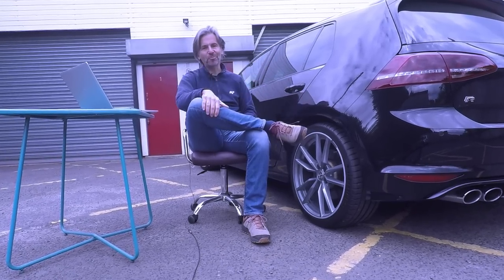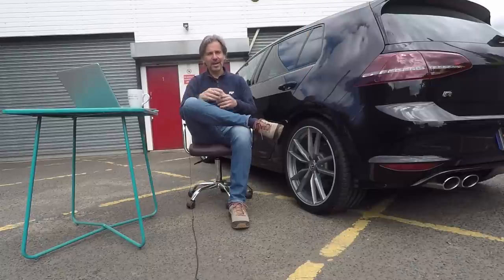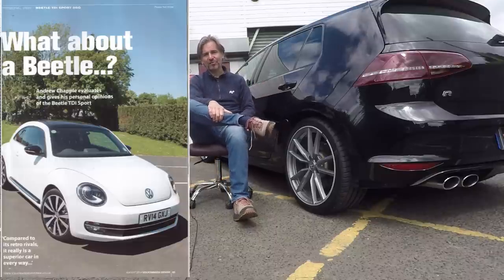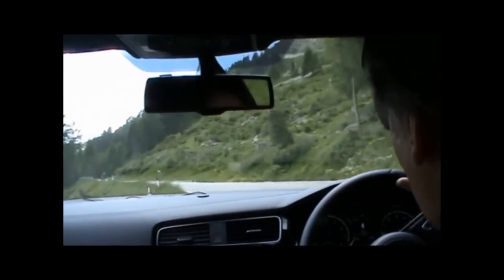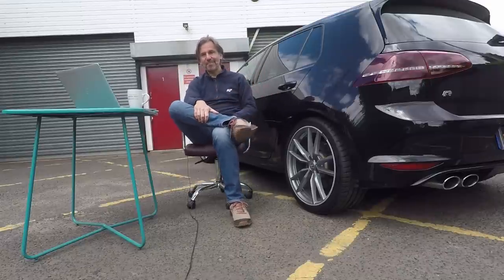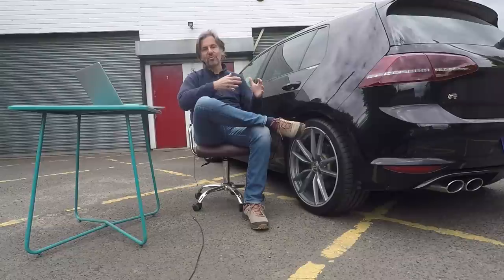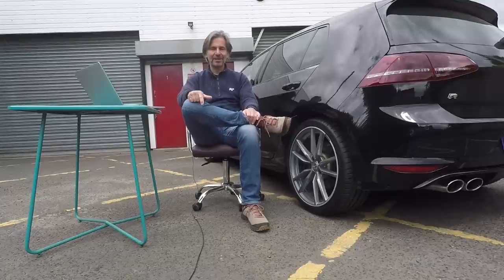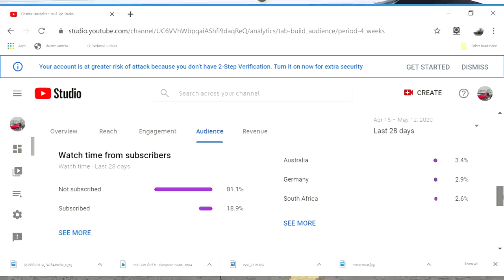Mk7 Golf R : The CAR that NEARLY ENDED my VW LOVE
Firstly let me say that the Mk7 Golf R is a great car! It's been hobbled slightly by VW under-engineering some key components (manual clutch and cooling system) but once these are attended to, it's actually quite reliable.

As well as these two mechanical areas,  there was definitely a reduction in paint quality from Mk6 to Mk7 which wasn't reflected in the Audi A3's transition from 8P to 8V model at the same time.  This came as a bit of a shock as I've used the flawless factory finish of VWs to check for accident repairs for many years so finding they come from the factory
with some of these hallmarks of bodyshop job changes ones perspective somewhat.

I started Volkswizard in 2002 because I felt the basic quality standards of VW Group cars meant I could buy and sell used examples, sometimes with over 100,000 miles on the clock, with minimal risk which was good for profitability but also for business reputation. As cars have become more complicated this sensation of trust has gradually ebbed away but I've tried to mitigate this effect on profitability by becoming more and more hands on with the common repairs that seem to affect all cars.  With the Mk7 R this went beyond what I could deal with myself, which along with other issues made me seriously question if I continue running my business.  This distrust of the Mk7 R has been hinted at in my previous videos and with Mk8 R on the horizon, I wanted to put the record straight and start my assessment of the new model with a clean sheet, because from what I've seen so far the Mk8 looks incredible, I just hope the reality lives up to the hype this time.